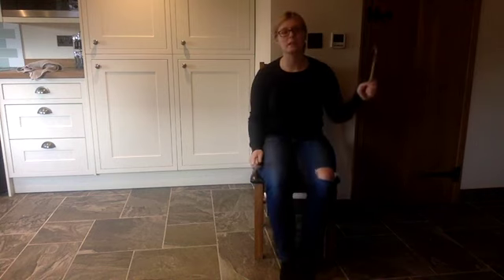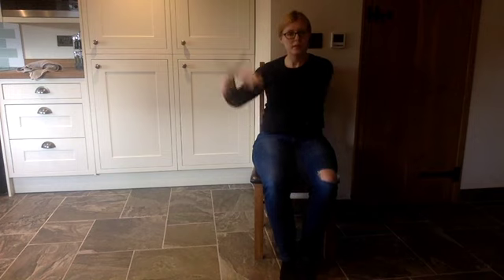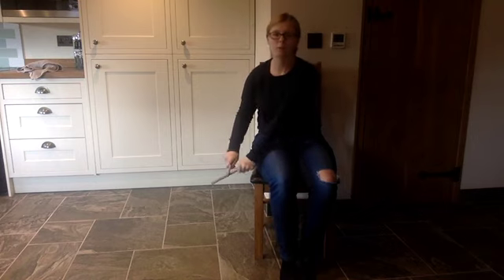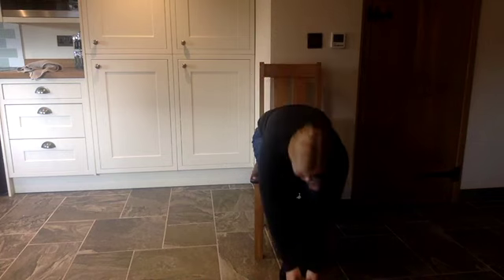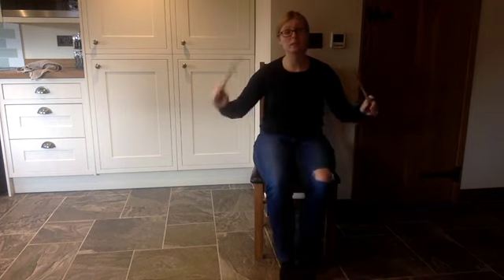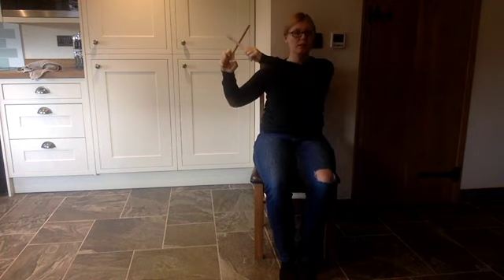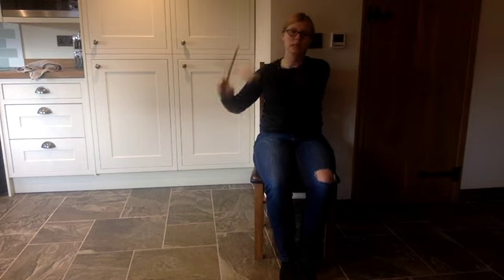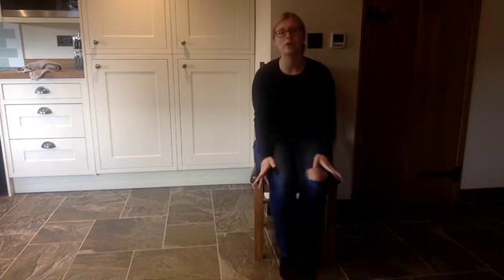Music Sticks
Music sessions, sticks for children to join in with actions and words.